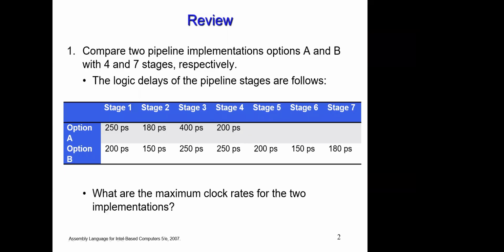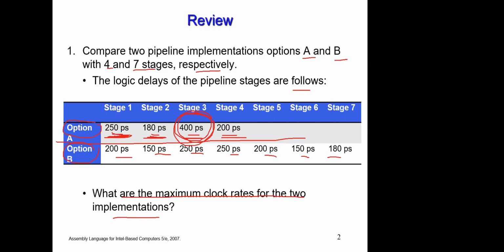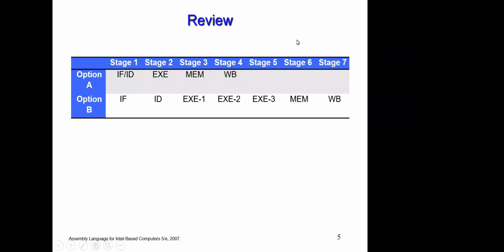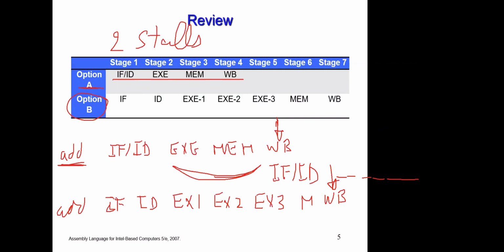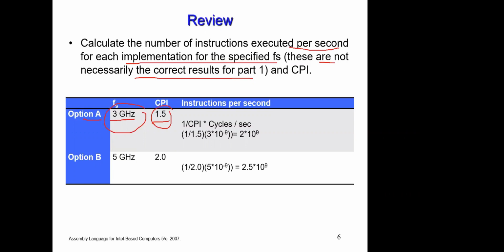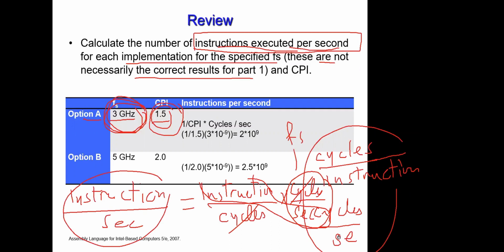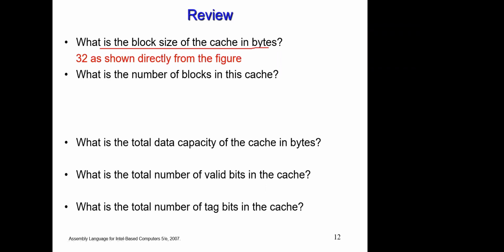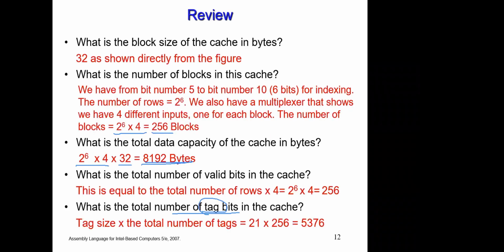CMPEN 331 Exam3 Review Questions